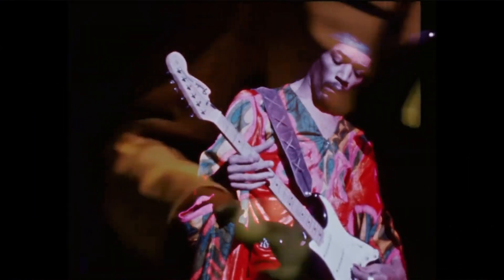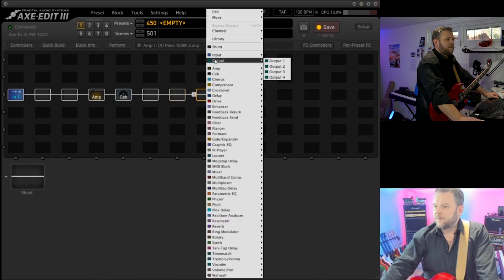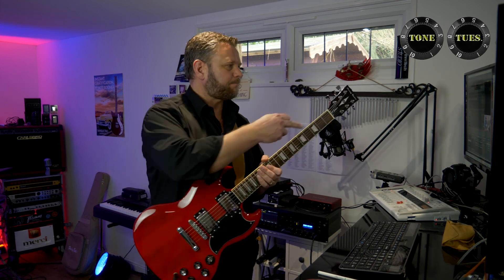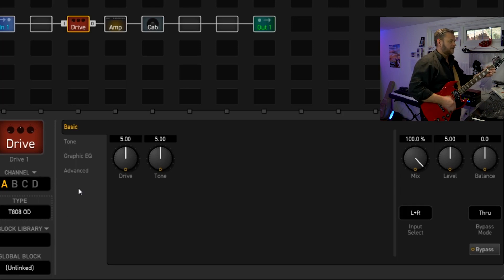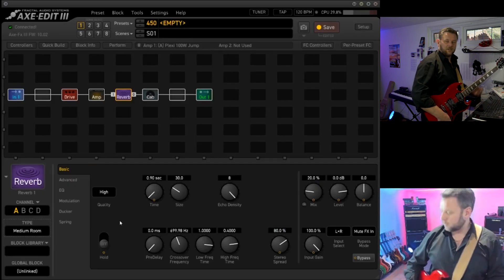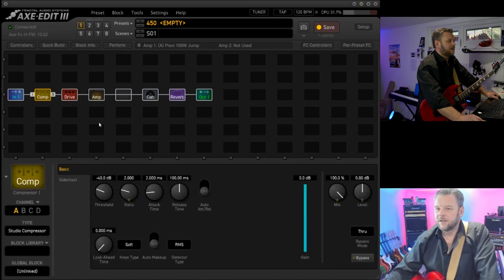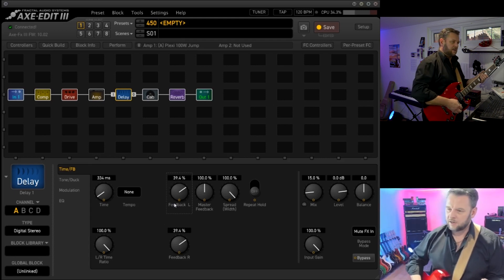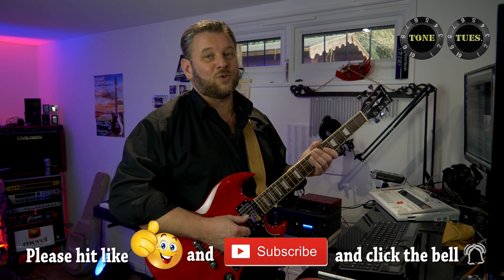Classic Plexi Clapton, Page, Hendrix & Young Tone on Axe FXIII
Time to check out how to get basic Marshall Plexi Tones from the AxeFXIII

They all used it; Clapton, Hendrix, Page and Young still does!